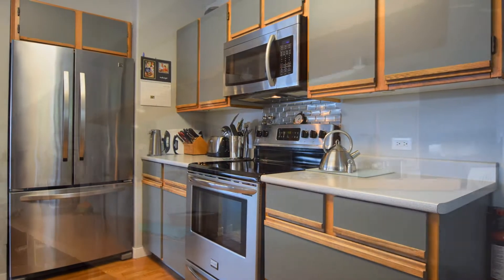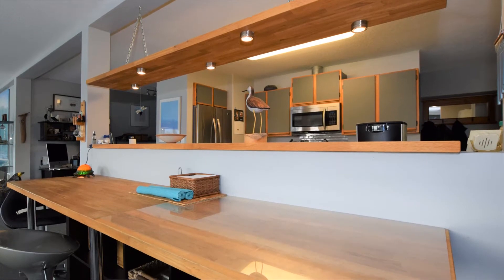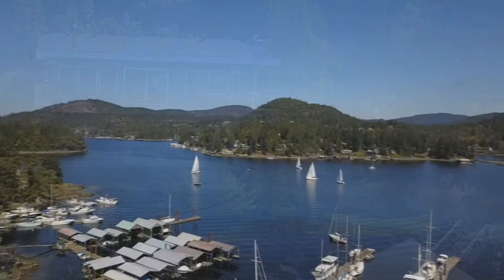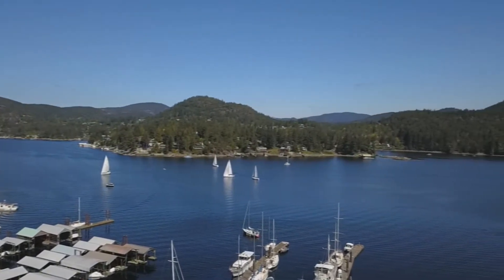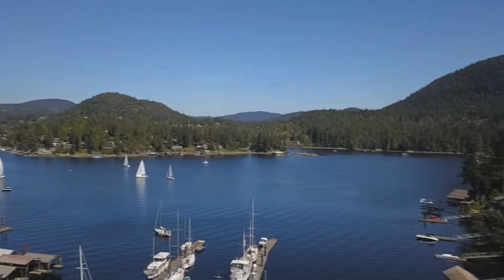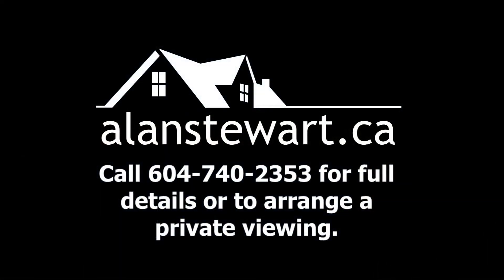5010 Johnstone Rd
Bring the boat right up to your doorstep!  Set on the shores of Wellbourne Cove and overlooking the Madeira Park harbour, this 2247 square foot seaside home with sheltered moorage is a rare find! The main level offers two bedrooms, a bright spacious living room and dining room and a wall of windows that brings the outside in.  The lower level deck features a cozy 2 person hot tub to enjoy the sunsets and also provides private access to the one bedroom suite. Enjoy long afternoons in the delightful and sun drenched terraced gardens that have been painstakingly created with love and care.  The aluminum ramp provides safe passage to the sturdy boat house with power and water.  It's a perfect home for up to a 33' boat.  This is a recreation or retirement dream that's available today... but won't last long! Call your REALTOR today to arrange a private viewing.